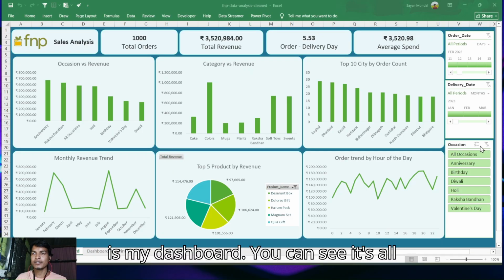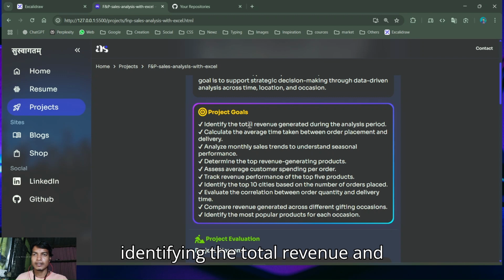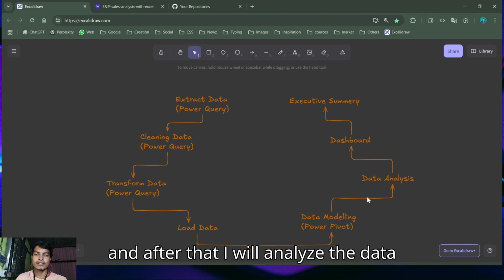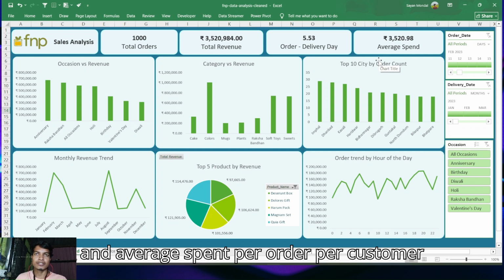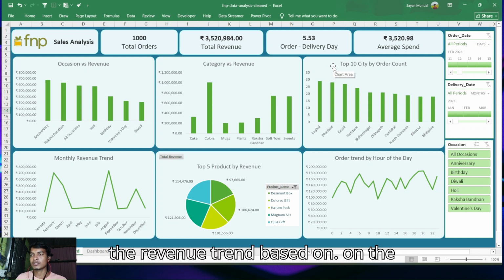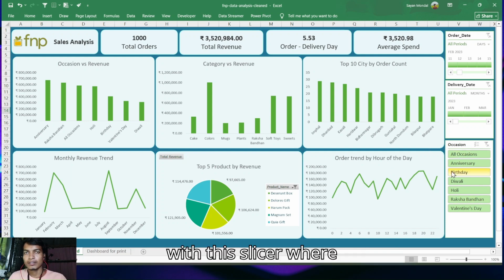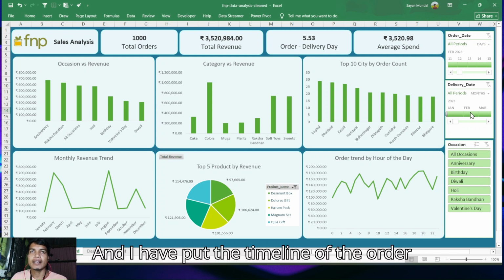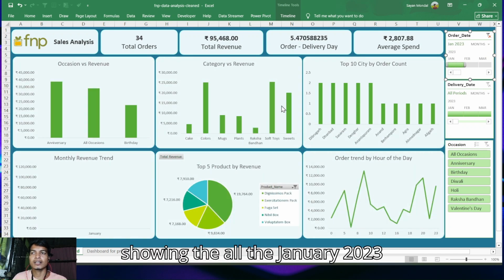F&P Sales Data Analysis Using Excel | Project Presentation | Analyst Sayan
Topic:
This video include analyzes sales data from Ferns and Petals (FNP), a gifting company catering to occasions like Raksha Bandhan, Diwali, Holi, and more. The dataset includes information on orders, products, delivery dates, locations, and revenue.
A dashboard was developed to uncover key insights into customer behavior, product performance, and sales trends. The goal is to support strategic decision-making through data-driven analysis across time, location, and occasion.

Sayan Mondal
From - Bankura, West Bengal (India)